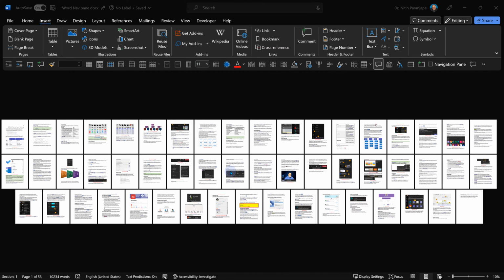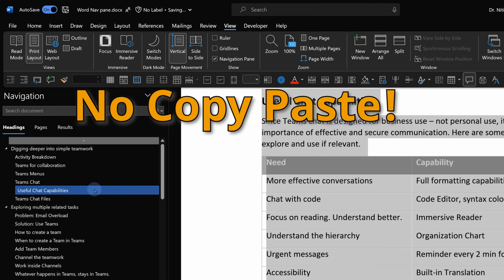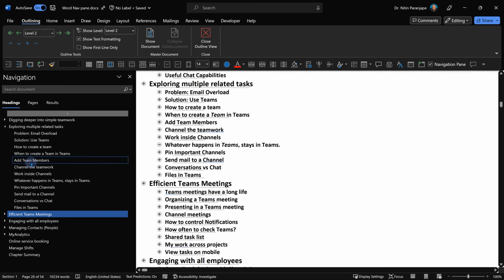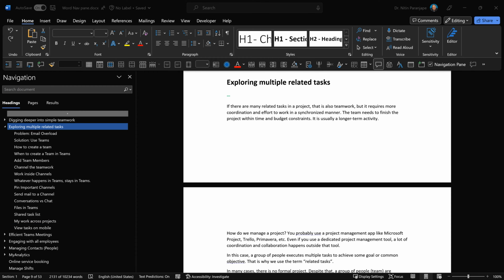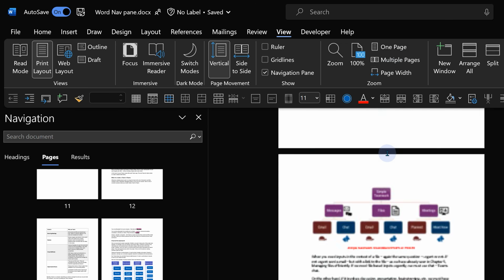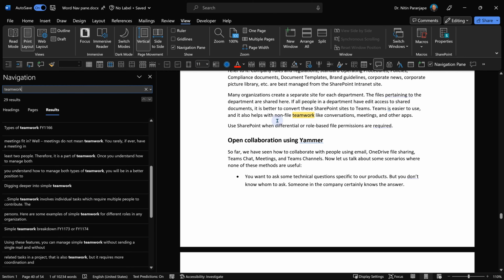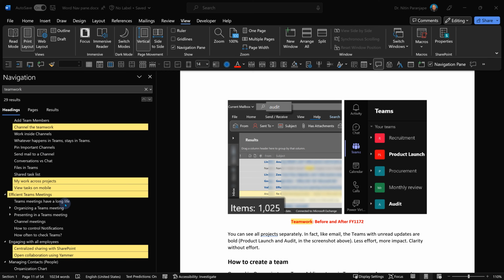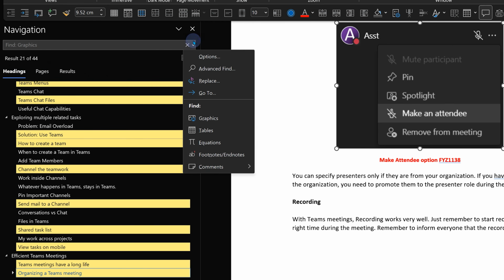Fast and efficient Navigation in Microsoft Word - Go to Headings Tables Pictures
Word navigation - specially for Long documents is difficult . Moving from one part to another requires lot of manual effort or repeated Find - Next.
Learn how to navigate instantly and intelligently using the amazing Navigation Pane.
It lights up only when you use Styles. It shows all topics and subtopics, thumbnail view for pages and search results.
But that is just the beginning. There are many hidden gems there.
Explore, learn and enjoy.

Contents
00:00 - Introduction
00:20 - Enable navigation pane
00:43 - Expand all headings
00:52 - Rearrange topics - Drag Drop
01:08 - Rearrange entire hierarchy
01:26 - Outline view
01:57 - Find topics without details
02:20 - Promote or demote
02:31 - Select all text under a heading
03:02 - Print selected heading and text below it
03:14 - Page thumbnails
04:25 - Search Results area
04:49 - Search Page Thumbnails
05:07 - Understand topic coverage
05:36 - Headings with search phrase
06:17 - Navigate by Images and Tables

Efficiency Best Practices for Microsoft 365
130 best practices everyone must know